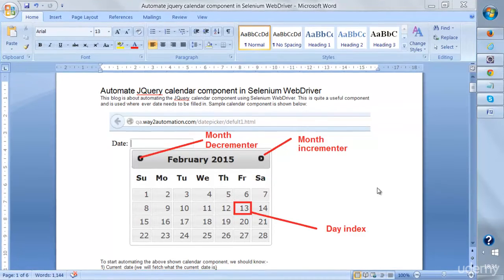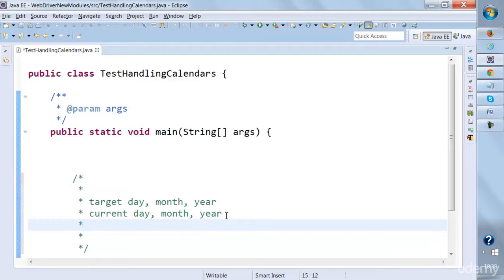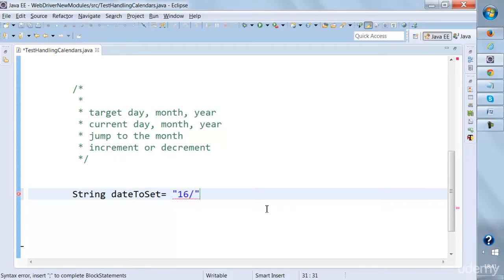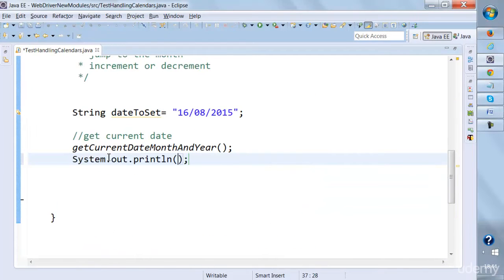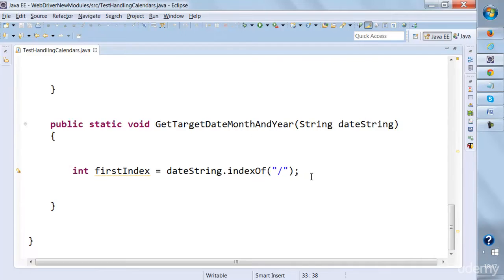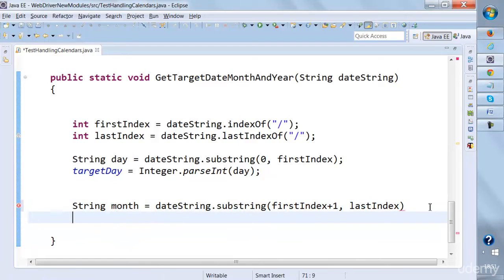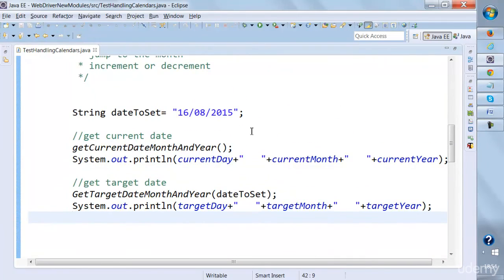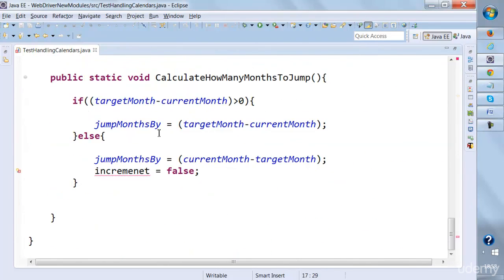1 Getting the current and target dates